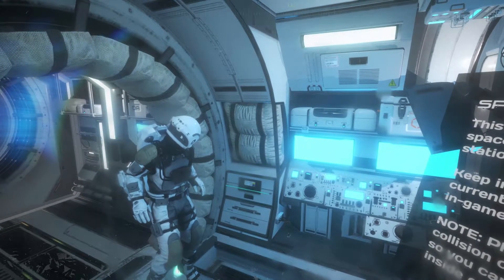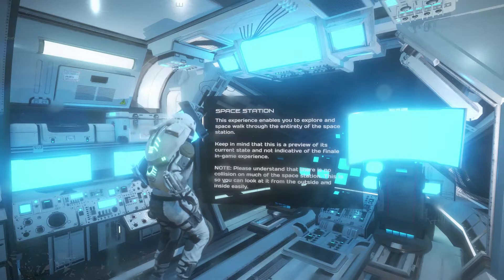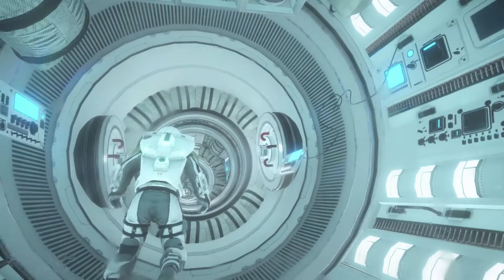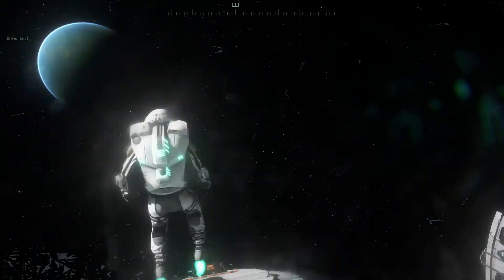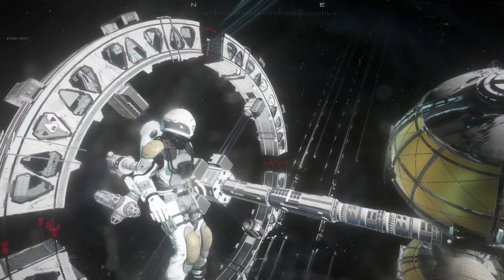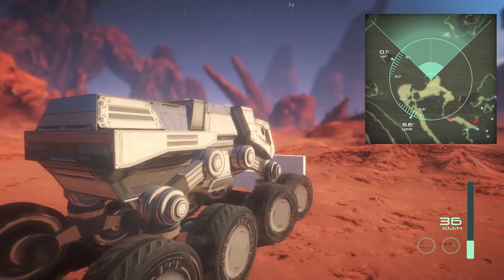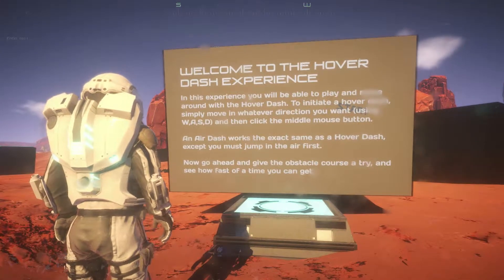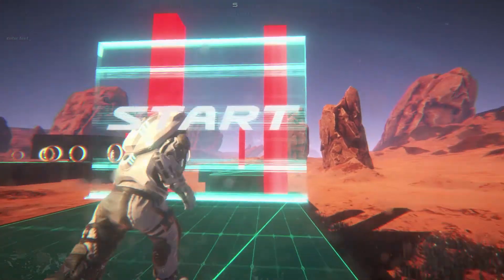SPACE STATION AND ASSAULT COURSE | PART 25 | OSIRIS NEW DAWN TEST SERVER | NTS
Osiris: New Dawn - BEHIND THE SCENES EXPERIENCE
Osiris New Dawn Let's Play by NOODLE AND TWINKKY

The year is 2078 and Earth’s resources have nearly been depleted. Mankind’s discovery of the near-lightspeed "fold engine" has empowered the Osiris expedition to the Gliese 581 system. You are the second colonization team sent by the U.N.E. (United Nations of Earth) to study potential habitable planets when your space station malfunctions, forcing an emergency landing on an alien surface.

After crash landing on the surface of Proteus 2, you must use all your knowledge to survive, craft, build, and explore the planet and surrounding moons to complete your mission at any cost. Choose your class, join your friends and defend against indigenous wildlife and uncover the mystery surrounding the original Osiris 1 mission. Overcome the dangers of an alien environment and unpredictable weather conditions by building a central habitat, expanding the structure further with modular units to grow food, build a living quarters, and a manufacturing lab. Upgrade equipment and learn new technologies to construct various vehicles including rovers, hover crafts and space crafts.

Bizarre Gaming Osiris New Dawn Multiplayer coop Beta Gameplay  Lets Play Early Access The Rise of Zer Update new planet zer magma demon hellhound cerberus meduzoid igneopod zirconium cobalt cryo rifle cryo ammo advanced fab advanced fabricator advanced chem station z shield new suit attachments new creatures monsters enemies assault course space station digger leve terrain